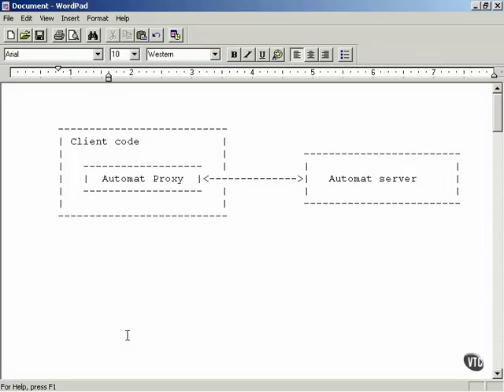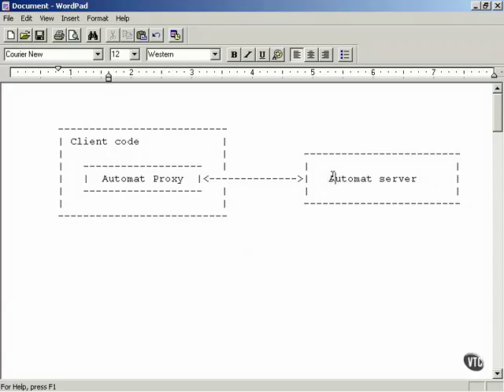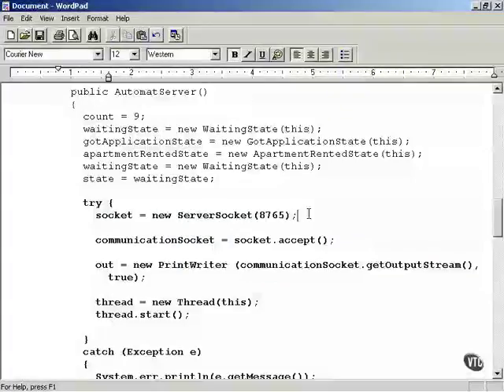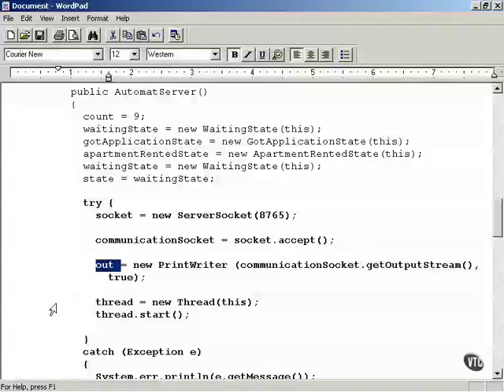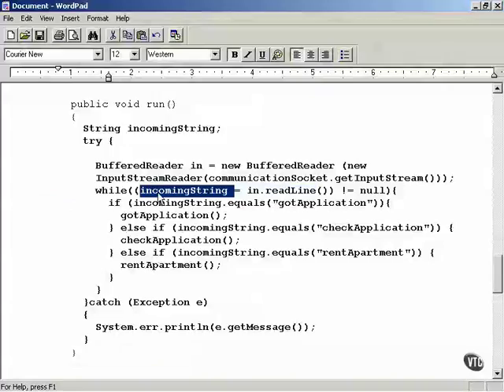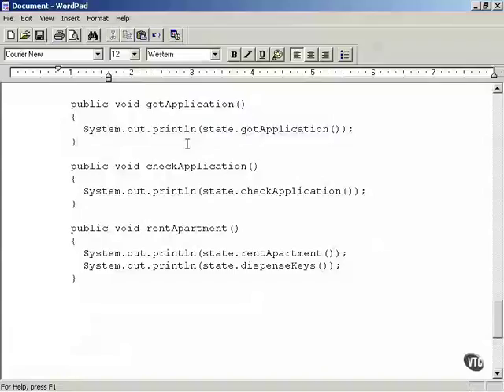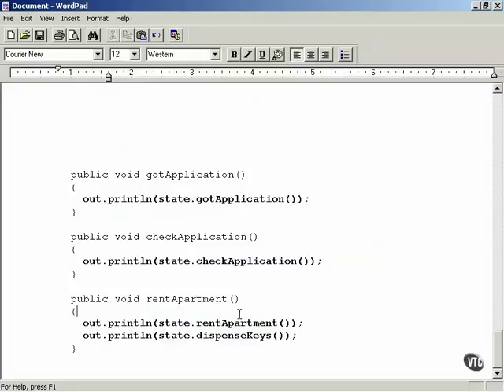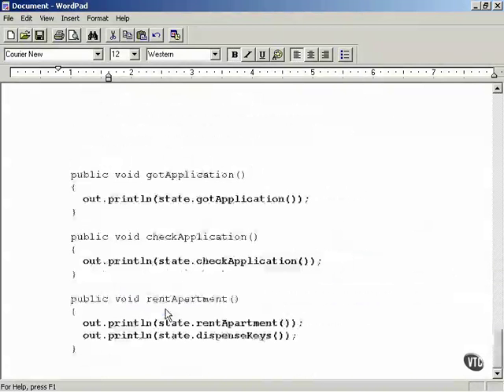16 02 Coding the Server